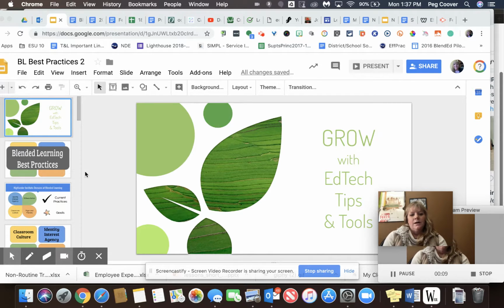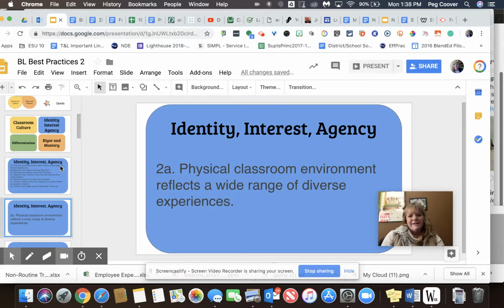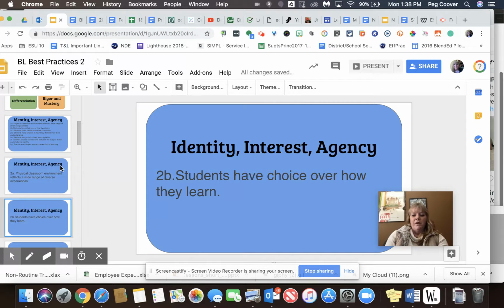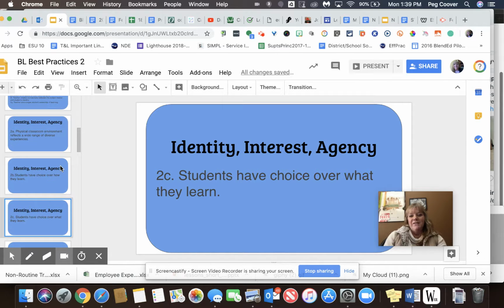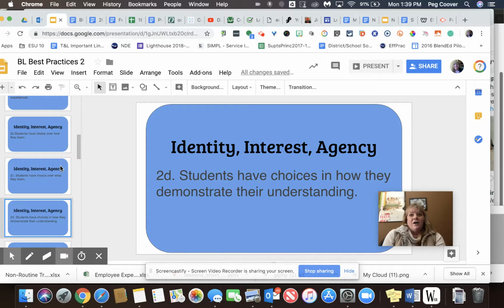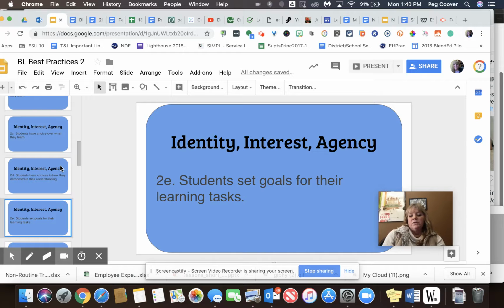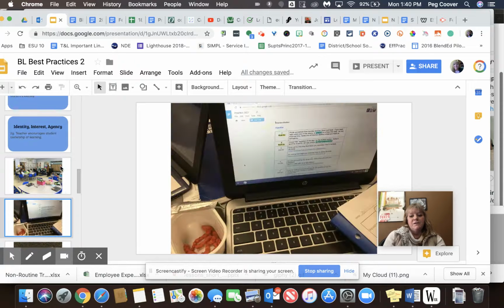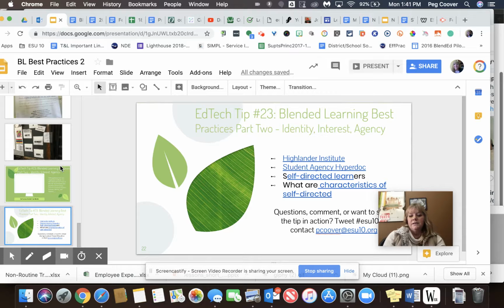EdTech Tips & Tools #23 Blended Learning Best Practices Part Two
Learn about the four domains of Blended Learning Best Practices. In this episode we discuss Student Identity, Interest, and Agency.